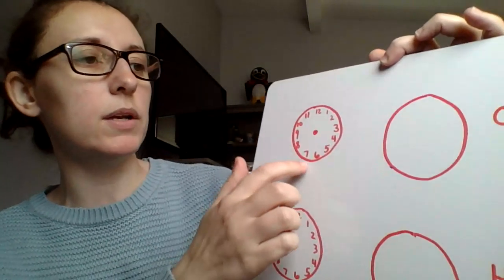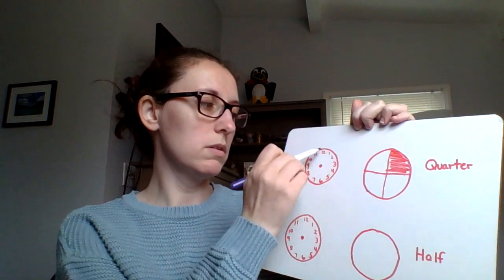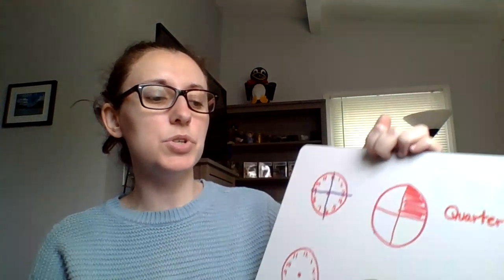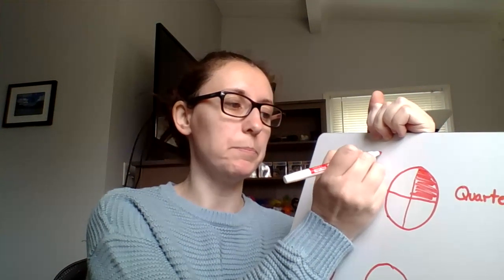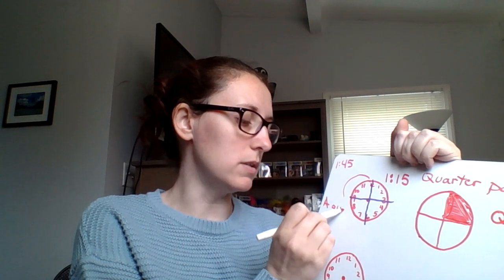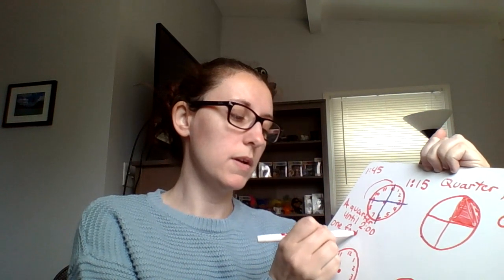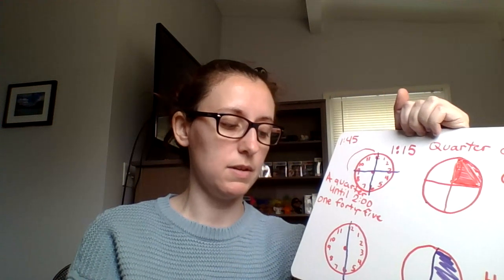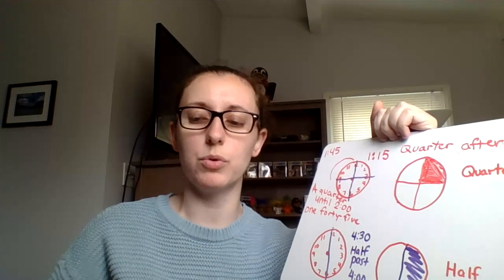Time Equivalency 5/22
This video is about time equivalency (multiple ways to describe a time)